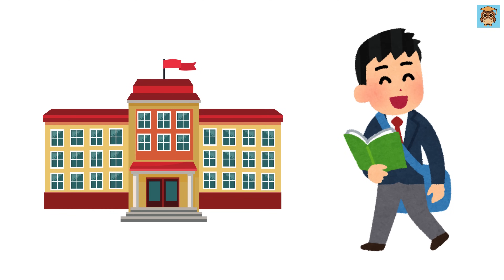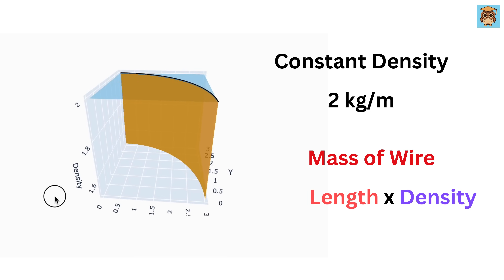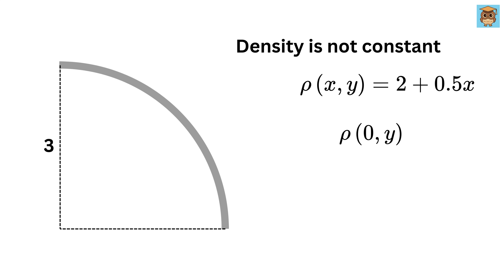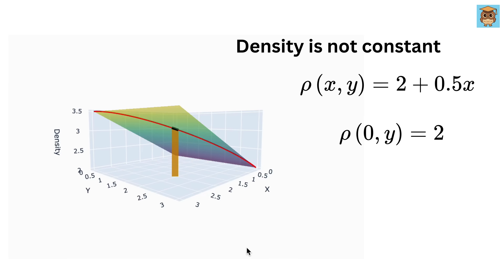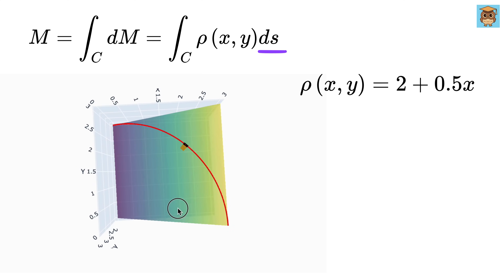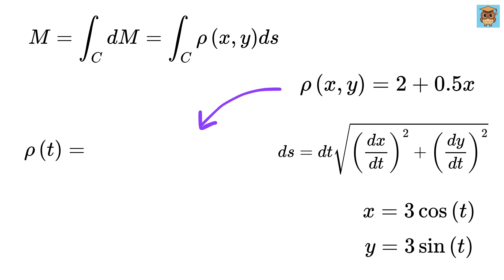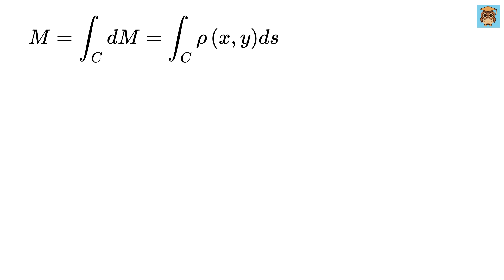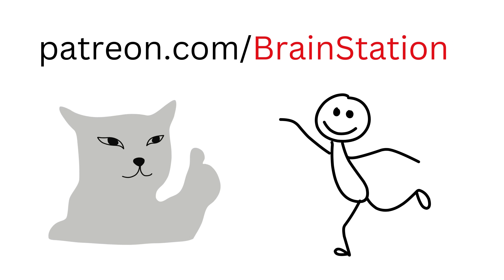No One Taught Line Integral Like This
BASIC Math Calculus – AREA of a Triangle - Understand Simple Calculus with just Basic Math! Calculus | Integration | Line Integral | Gauss Theorem | Green's Theorem | Double Integral | Derivative | You should learn this trick | Find Square root of a Number | Math Olympiad | Harvard University Entrance Exam | Hard Geometry Exam Question | Only 1% of Students Got this Math Question Correct | Math Tricks